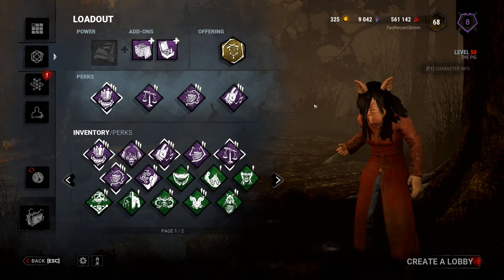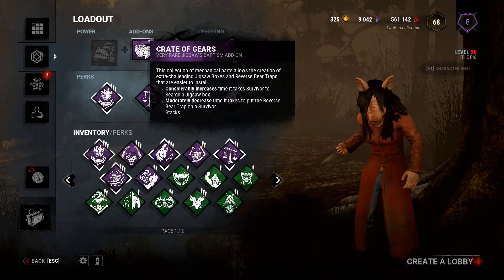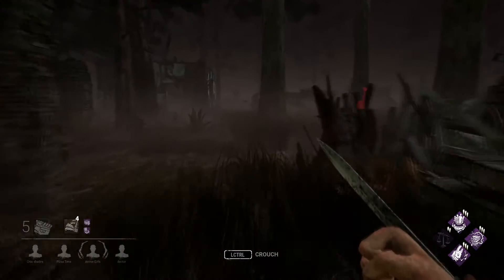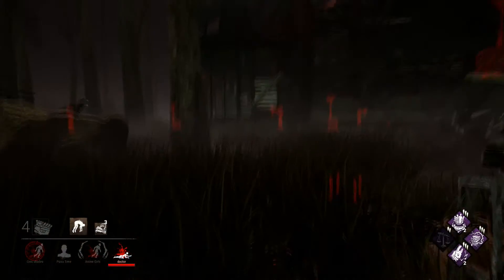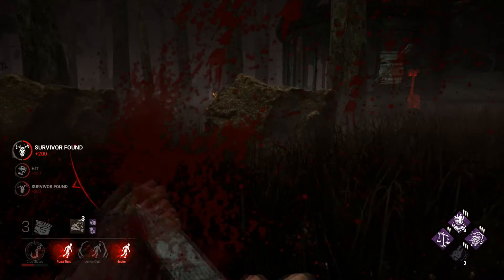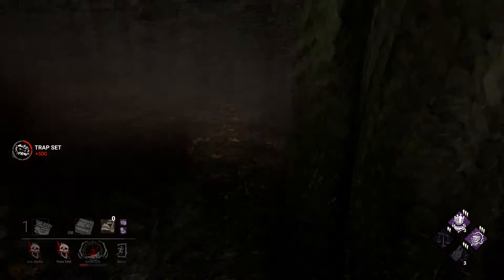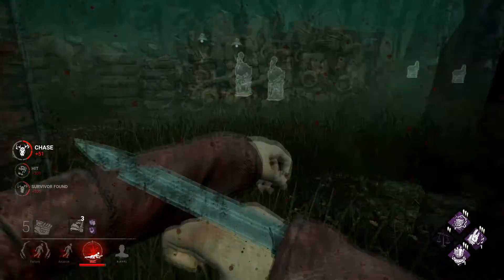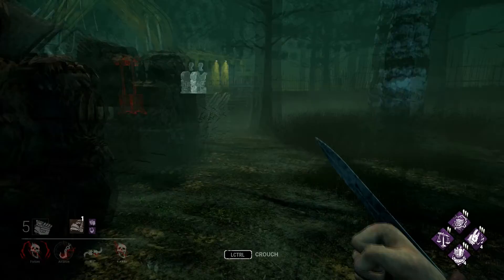SWEATY PIGU | Dead by Daylight Sweaty Killer Main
Our Latest Survivor Meme Build!  METTLE + DEAD HARD | You Can't Touch Me Build Dead by Daylight
Dead by Daylight is back with some sweaty killer main gameplay today.  Playing the Pig with a specific trap based build designed to put pressure on people removing traps.  The Pig relies on reverse bear traps to slow down the game and pressure the survivors into sub optimal situations.  Many survivor mains hate playing against The Pig due to her traps and her tendency to pressure people with the reverse bear trap already on their head.